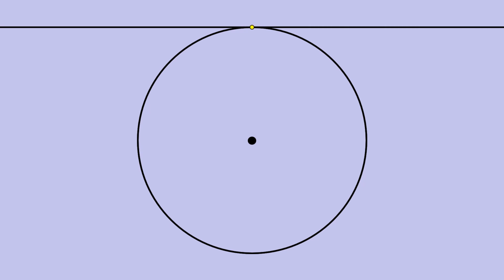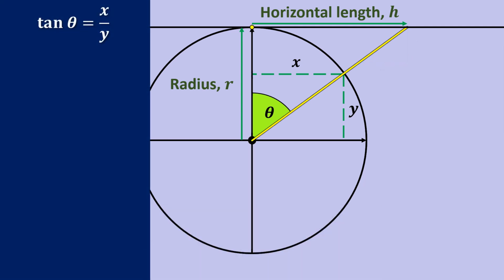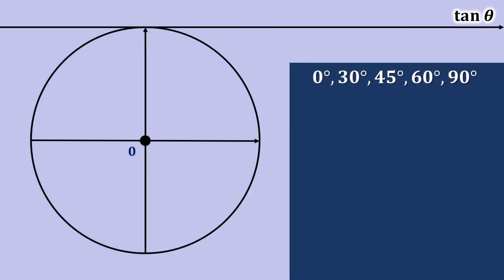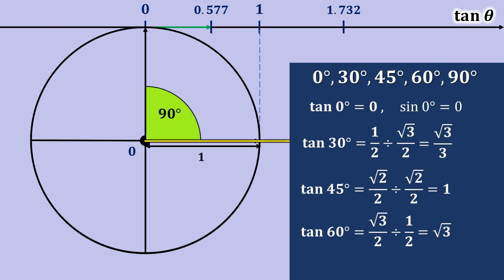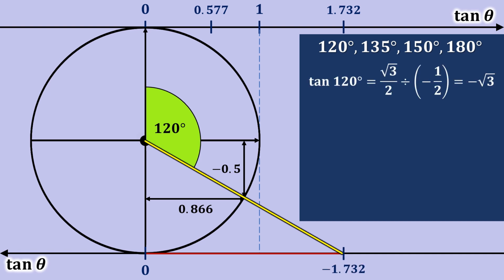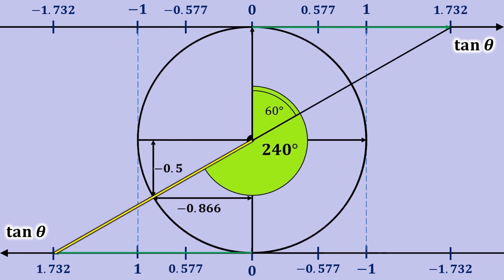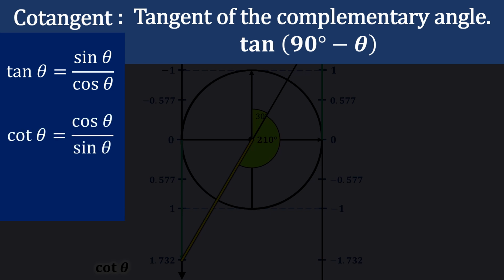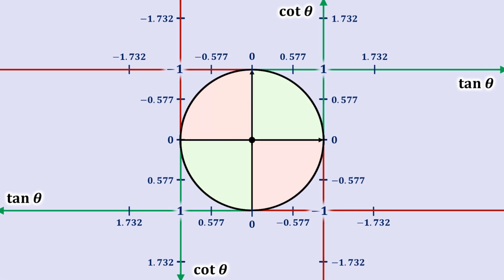Understanding Tangent and Cotangent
• Tangent is the ratio of the tangent line at the opposite side of the angle to the radius.
• Cotangent is the ratio of the tangent line at the adjacent side of the angle to the radius. These adjacent tangent lines are perpendicular to the opposite tangent lines.
• Complementary angles: Two angles that add up to 90°.
• Supplementary angles: Two angles that add up to 180°.

CHAPTERS:
0:00 How Tangent is related to Sine and Cosine
1:44 Tan of Acute angles and 90°
3:27 Tan of Obtuse angles and 180°
4:30 Tan of Reflex angles
5:13 Cotangent
6:27 End